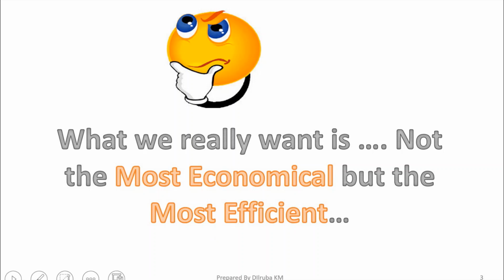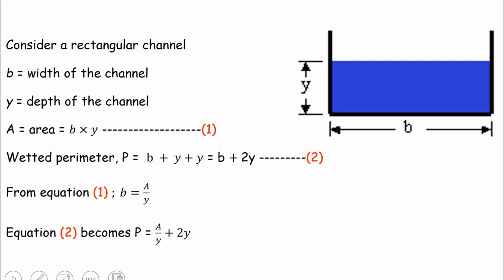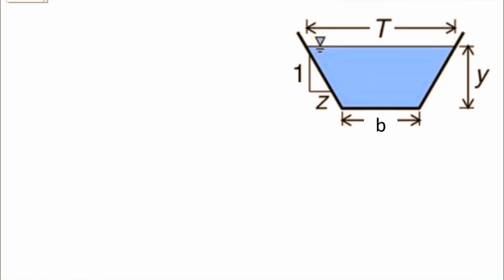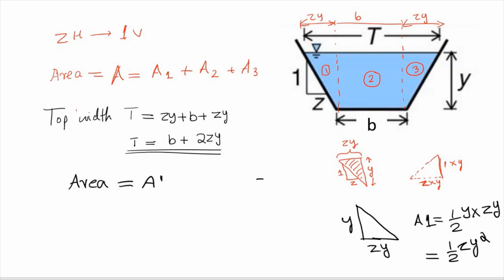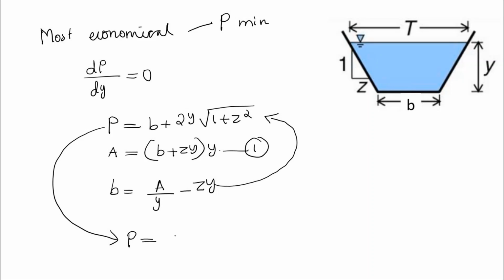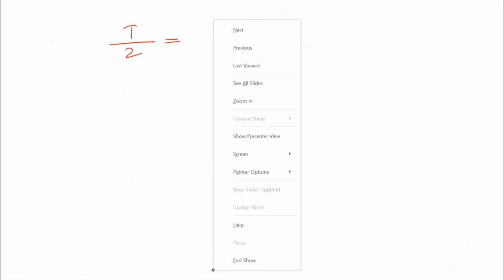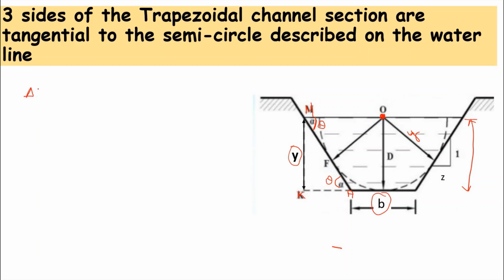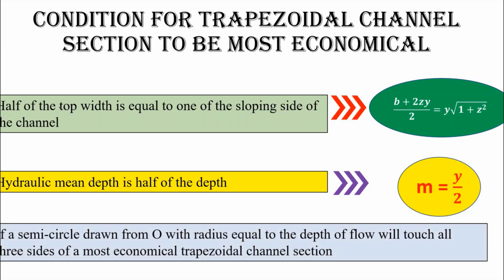MOST ECONOMICAL RECTANGULAR AND TRAPEZOIDAL CHANNEL SECTIONS - OPEN CHANNEL FLOW